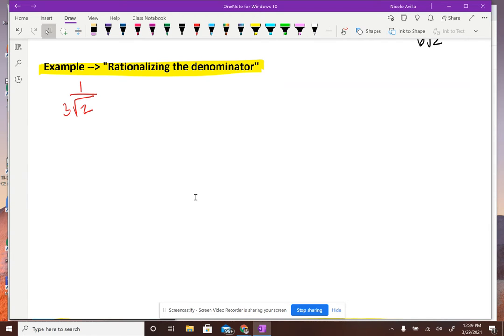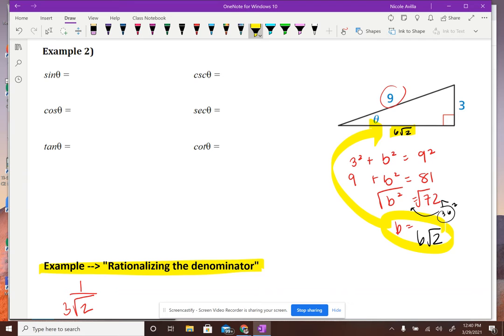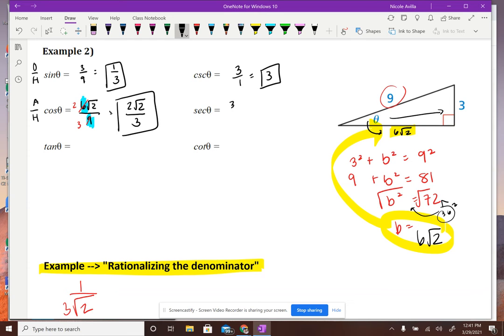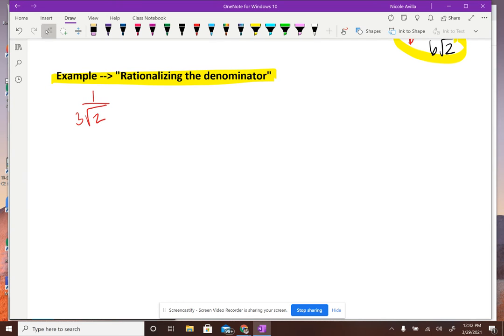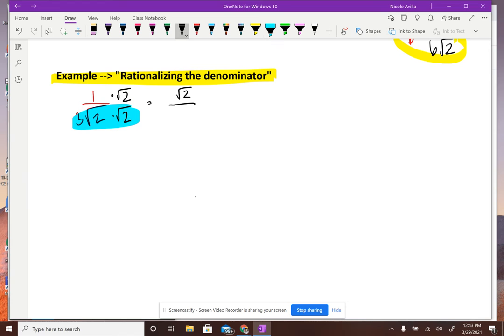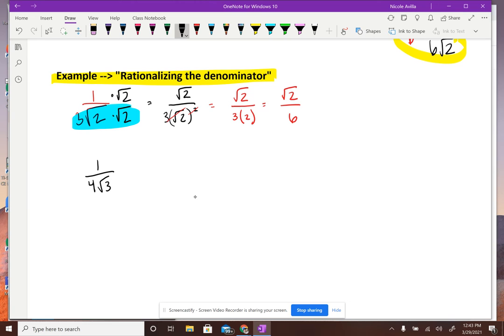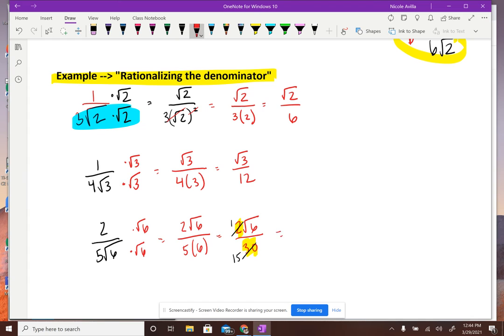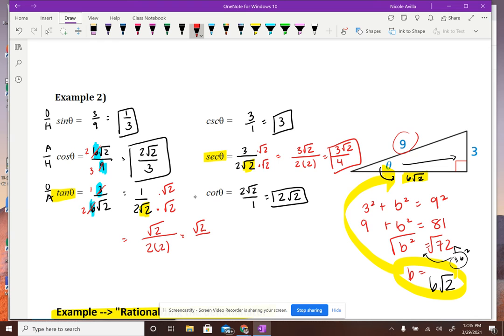Rationalizing Right-Triangle Trig (9.1 Big Ideas)